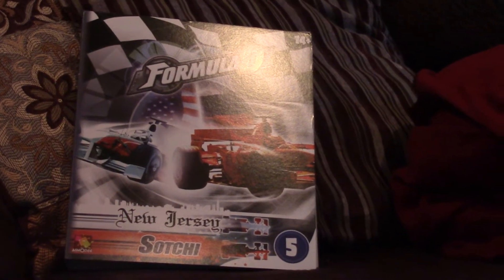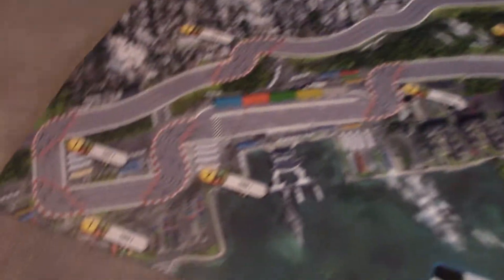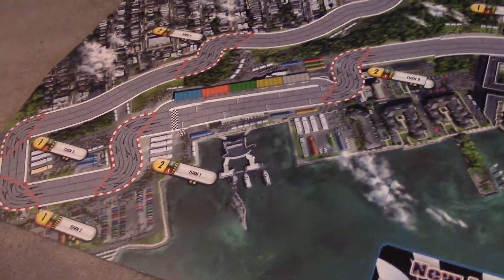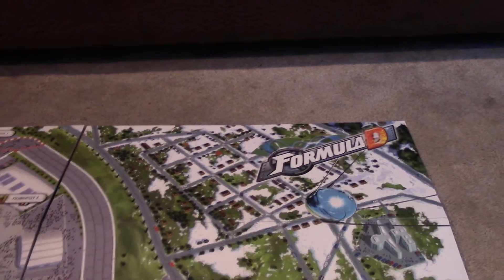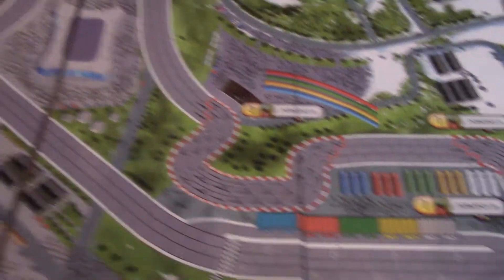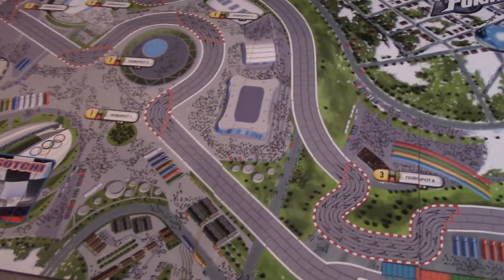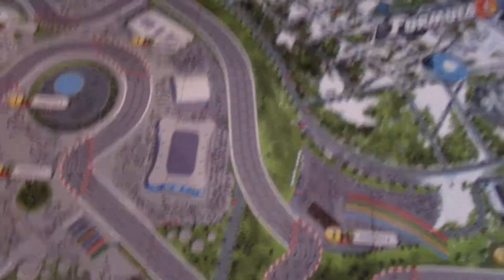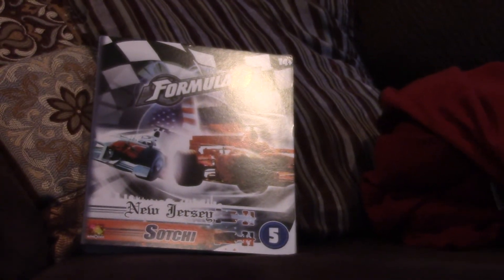Formula D Expansion 5 board game review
The fifth expansion track to the board game Formula D